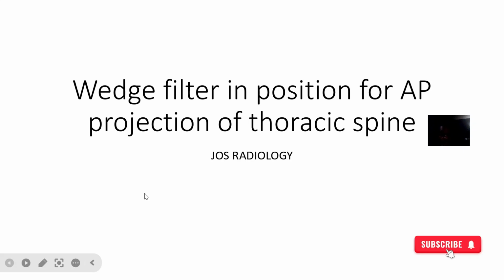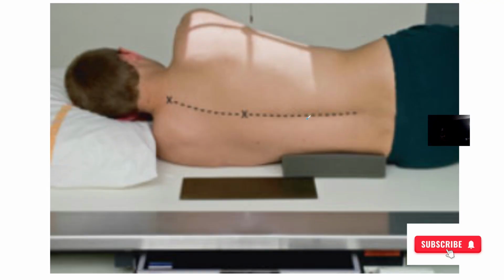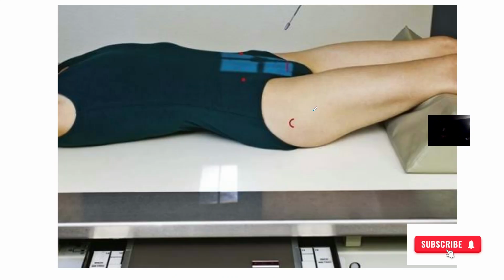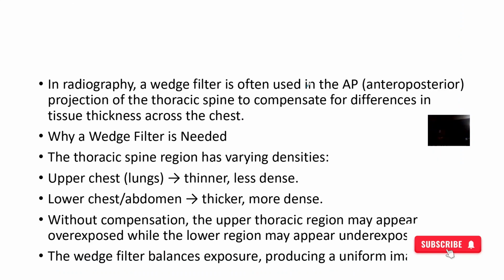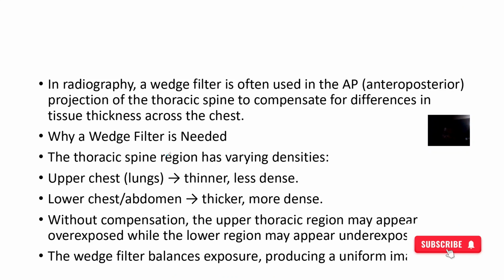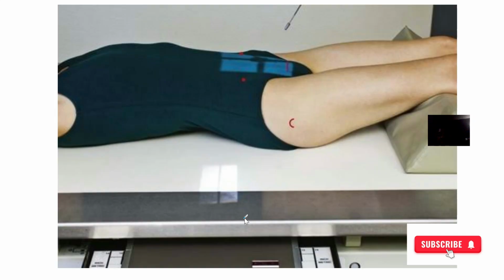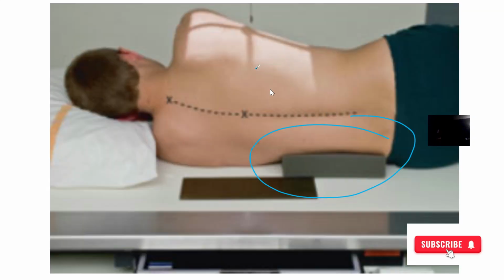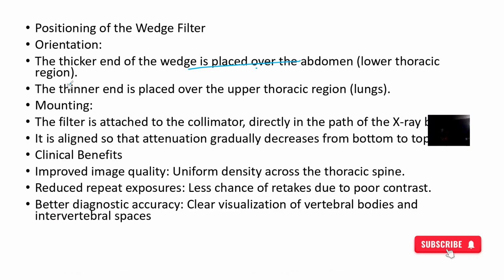Wedge filter in position for AP Anteroposterior projection of thoracic spine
In radiography of the thoracic spine, wedge filters are used to compensate for the uneven thickness of the body so that the image has uniform density. For the anteroposterior (AP) projection of the thoracic spine, the upper thoracic region is thinner compared to the lower thoracic region, which means without compensation the upper part of the film would appear overexposed while the lower part would be underexposed.

👉 Wedge filter placement:

The wedge filter is positioned with its thicker end over the lower thoracic spine (near the diaphragm).

The thinner end of the wedge is placed over the upper thoracic spine (near the neck).

This arrangement balances the exposure by reducing the intensity of the X-ray beam passing through the denser lower thoracic region, while allowing more radiation through the thinner upper thoracic region